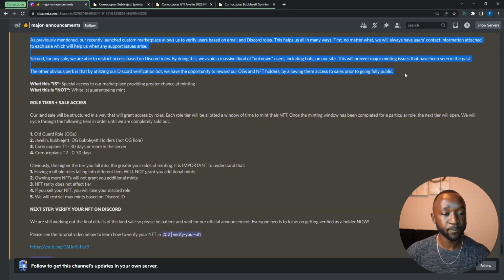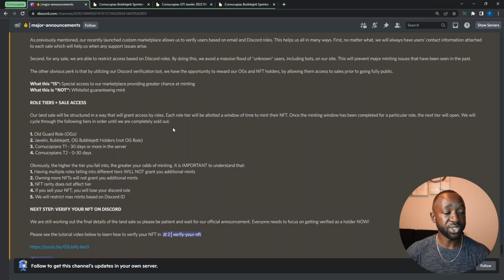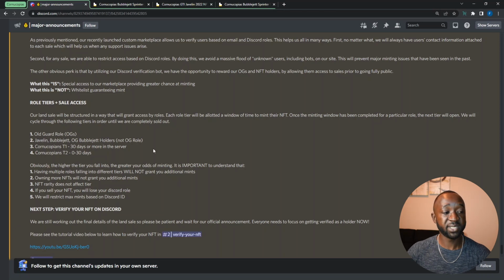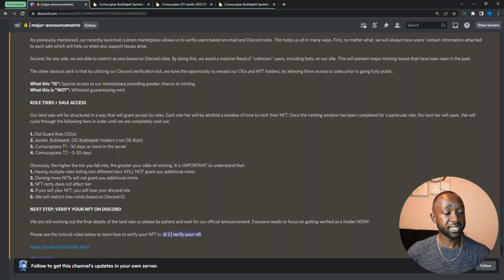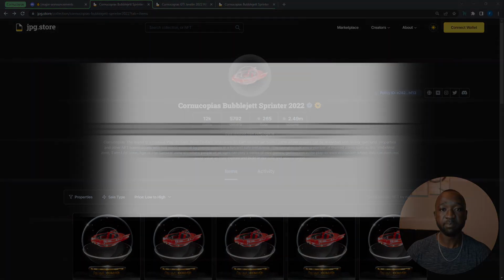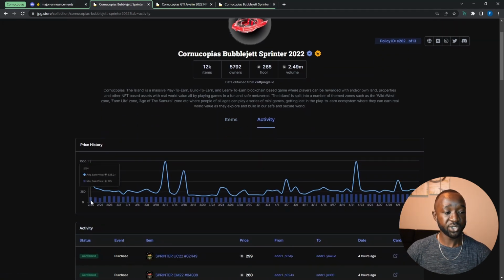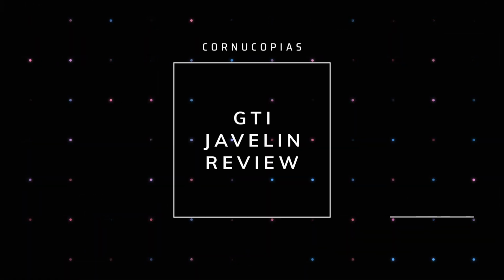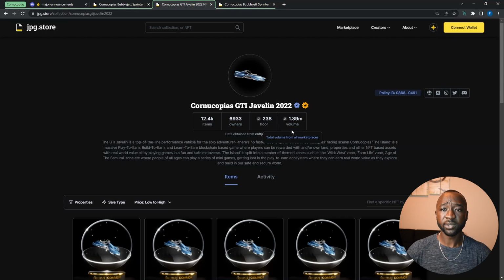Cornucopias Game NFT Mint Priority (TOP Cardano Metaverse Update!)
Cornucopians have gathered themselves in anticipation of the COPI NFT Land Sale! In this video, we'll review everything you need to know in order to make sure that you are able mint an NFT when the day comes! @InfinityRisingGame

Cornucopias is a massive play-to-earn, build-to-earn, and learn-to-earn blockchain game where players can be rewarded with and/or own land, properties and other NFT based assets with real-world value all by playing games in a fun and safe Metaverse.